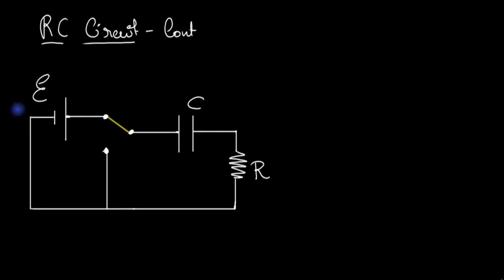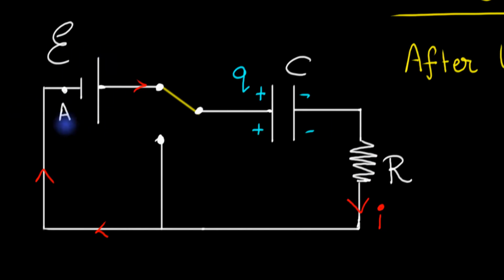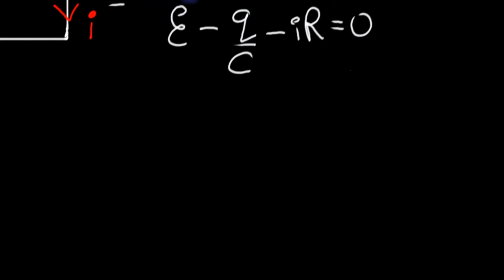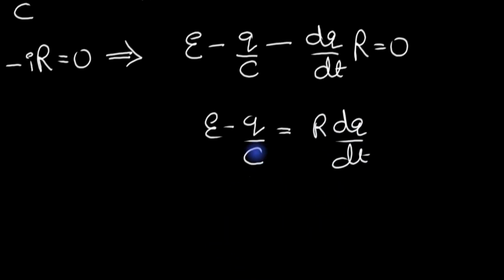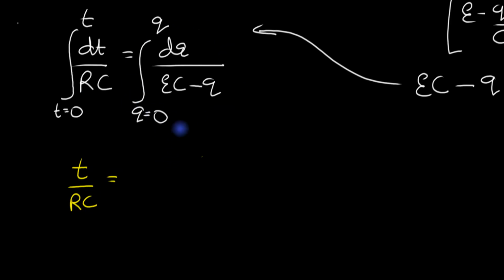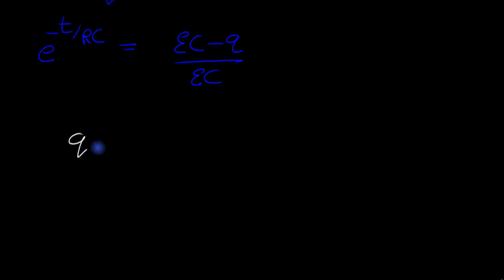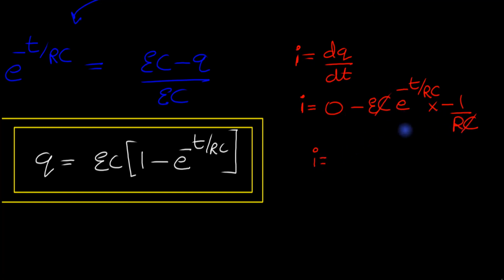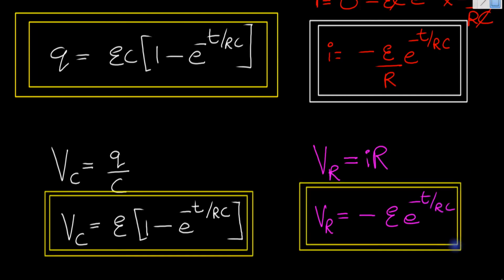RC circuit -2 (Deriving the equations)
In this video, I will derive the equations for four variables we discussed last time.
The charge on the capacitor
The voltage across the capacitor
The current in the circuit
and the voltage across the resistor